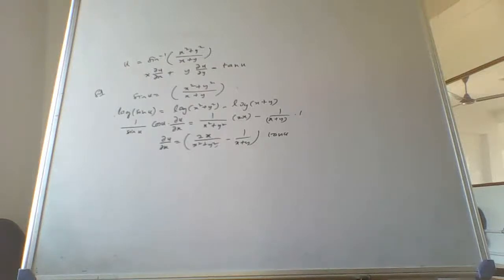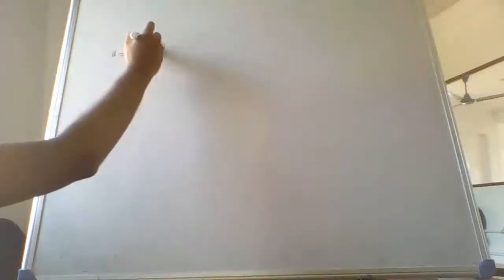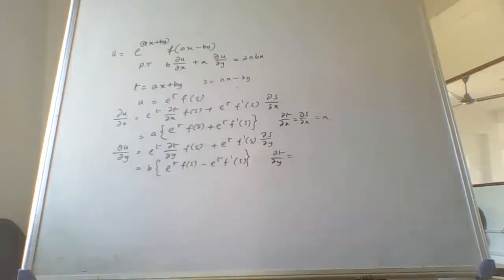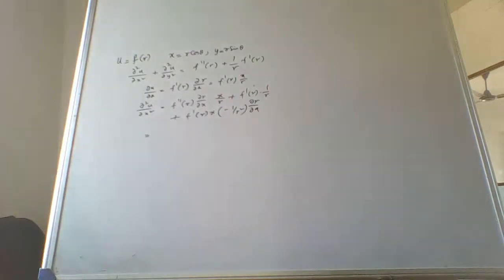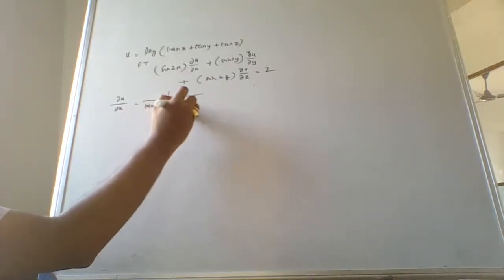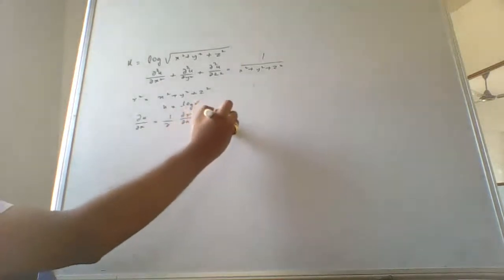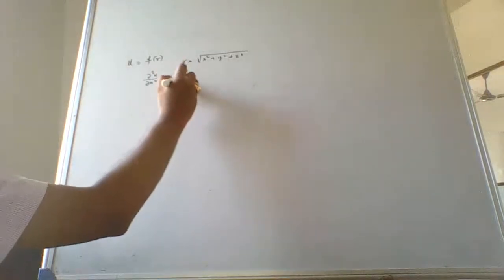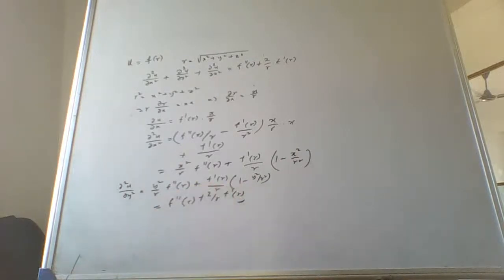||Engineering Mathematics|| ||P.D.E||